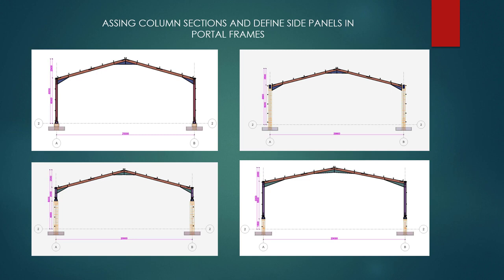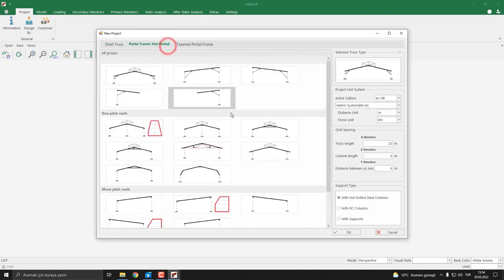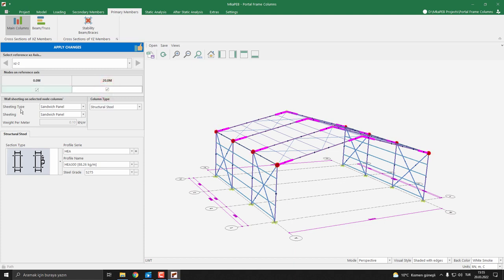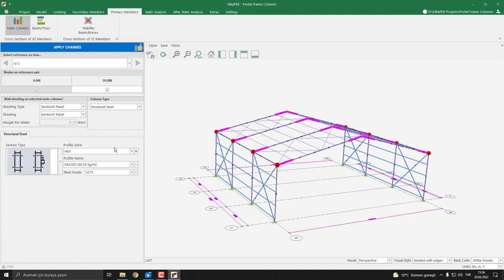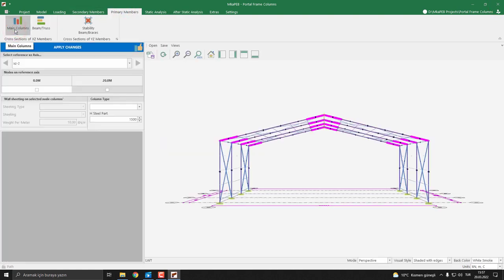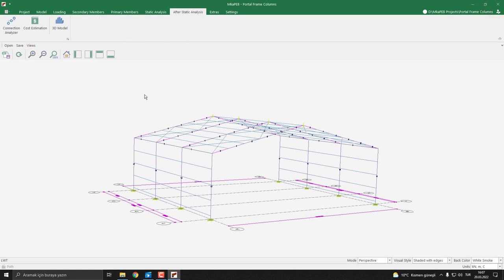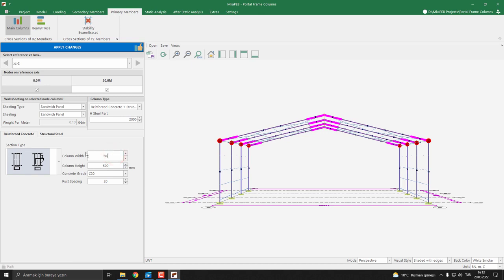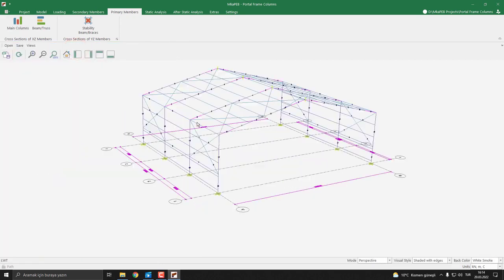CHAPTER 2 MODELING Part 8: Define Portal Frame Sections